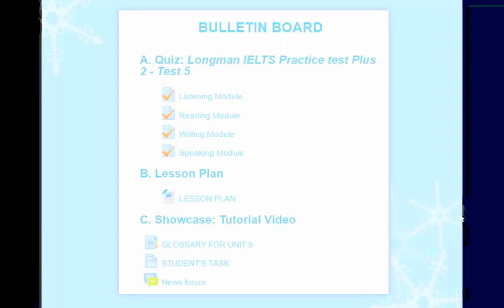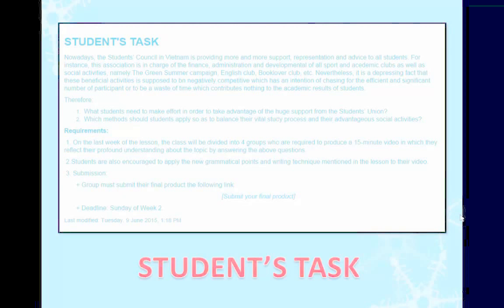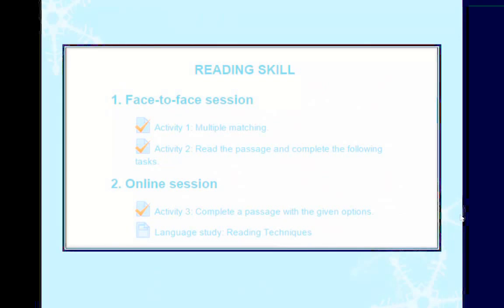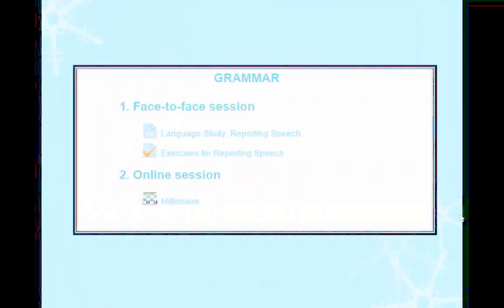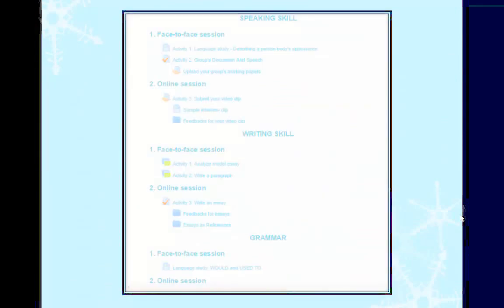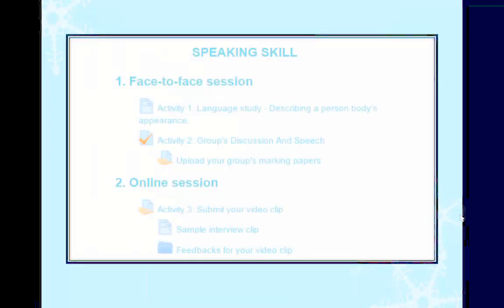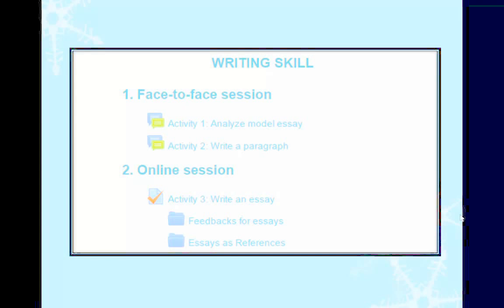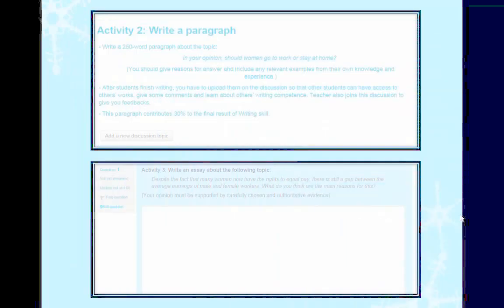Showcase- Elearning 2015 - Class C - Group 9